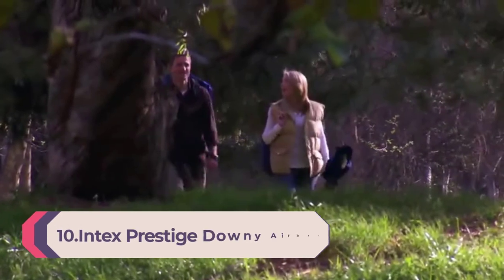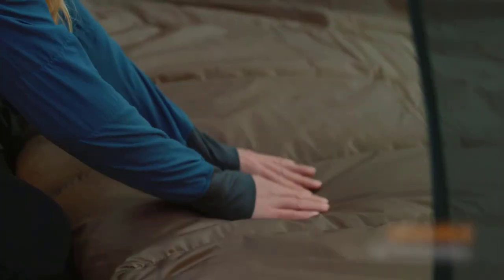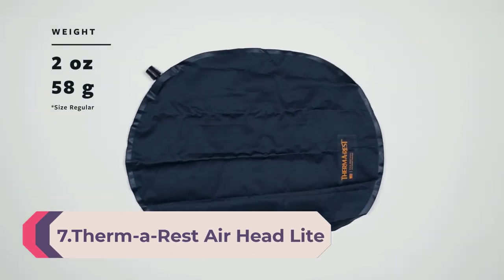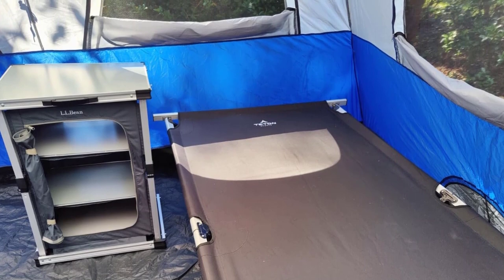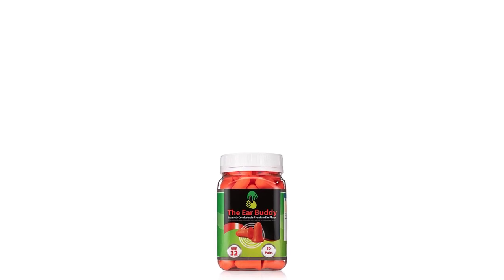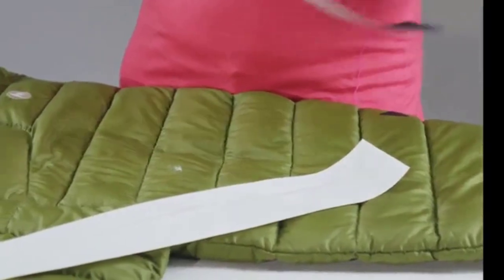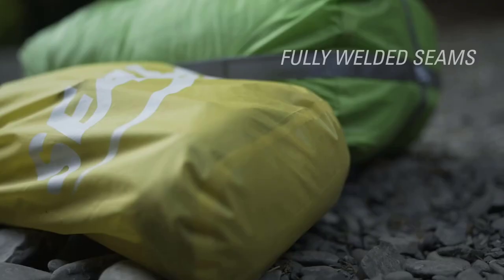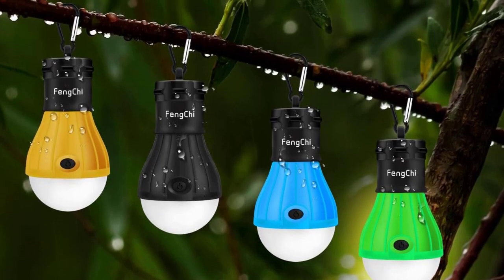Next Level Best Camping Gear List 2023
Next Level Best Camping Gear List 2023. This video helps you to find out the Camping Gear List 2023 on the market. So Get Camping Gear List from here